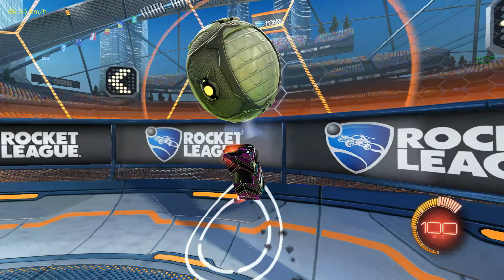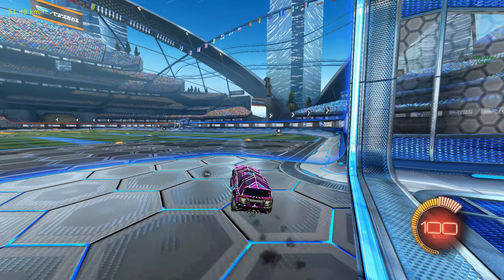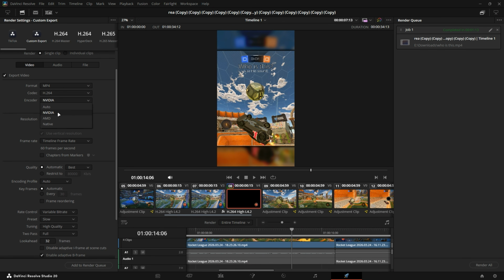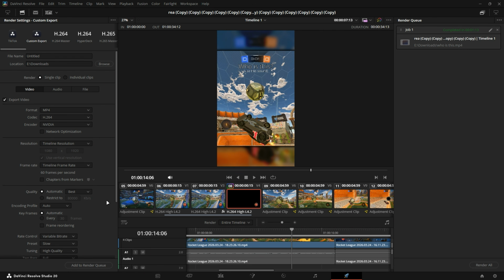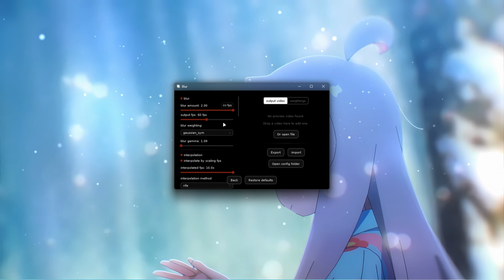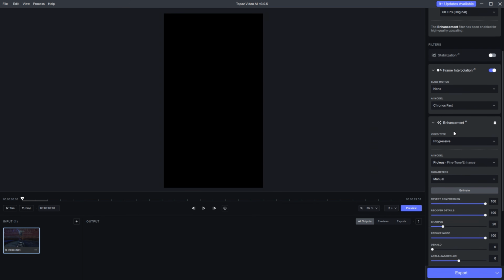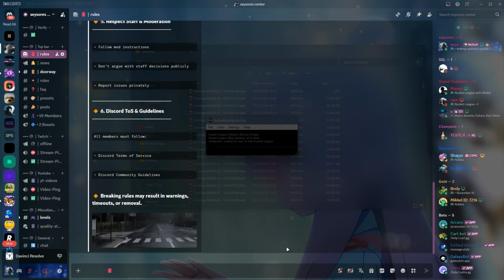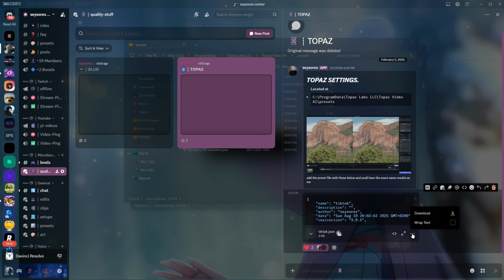How To Get PERFECT QUALITY On Rocket League SHORTs And TIKTOKs!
How To Get PERFECT QUALITY On SHORTS And TIKTOK!

FAQ/Commonly asked questions:

I play on a PS5 controller.
I use Square deadzone.
My controls are max sensitivity and minimum deadzone.
I am a retired bubble player + CCH.

0:00 Explaining
1:26 Clipping settings (NVIDIA APP)
1:47 Explaining 2
2:33 Video editing export settings (DAVINCI RESOLVE)
4:05 NEW Blur
4:50 TOPAZ SETTINGS
5:56 How to get my PRESETS.
6:40 IF You DO Need help.

(ignore tags)